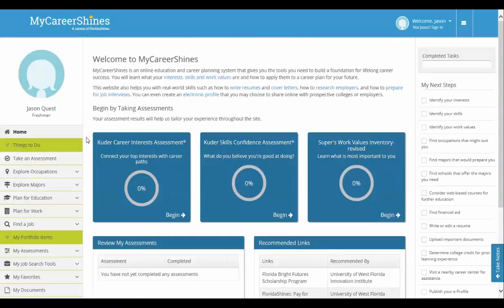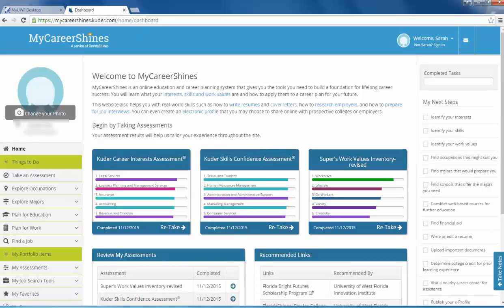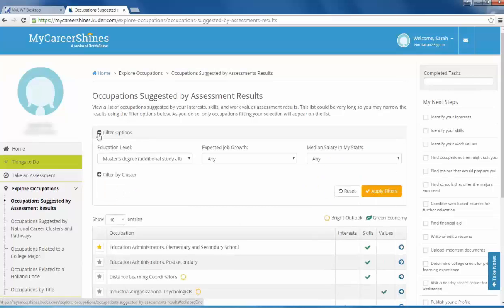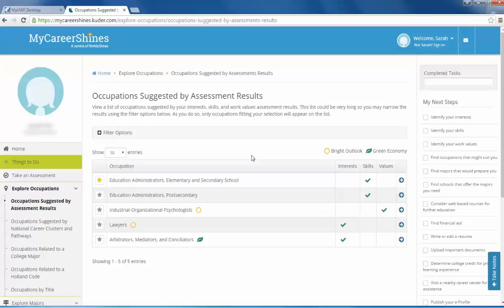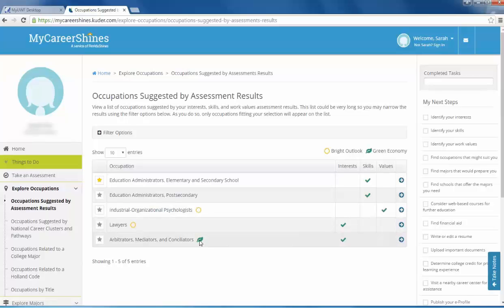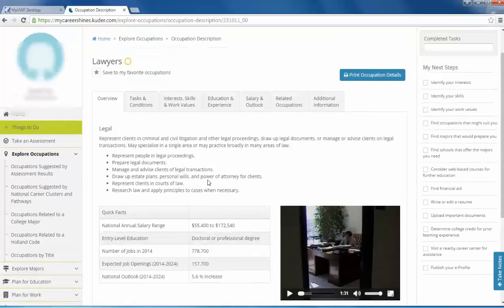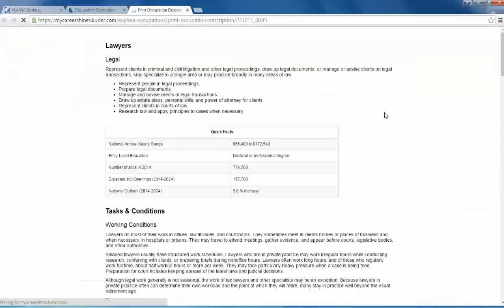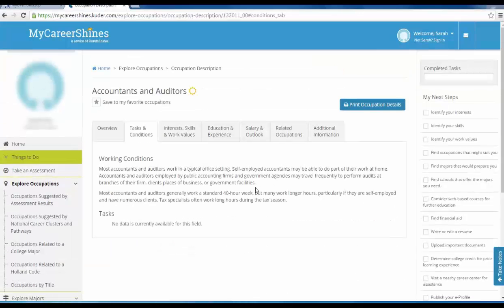How to take the assessments and view results on MyCareerShines